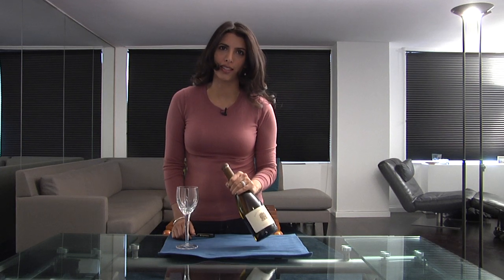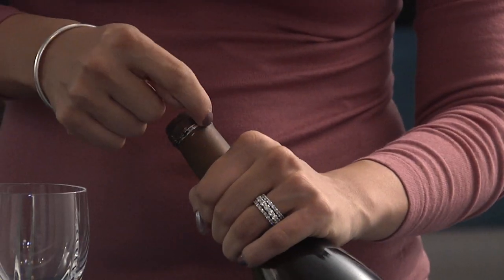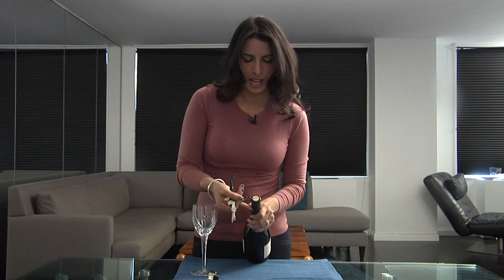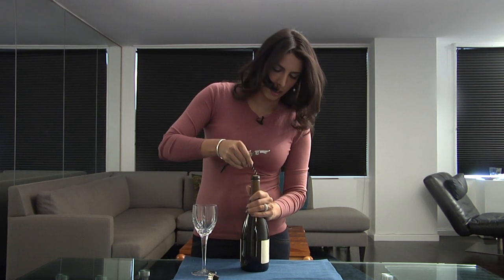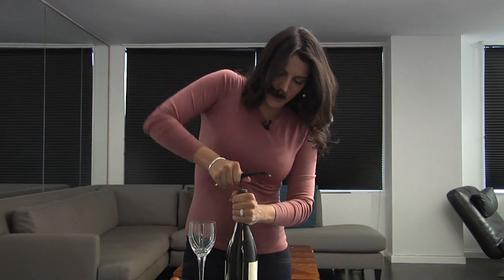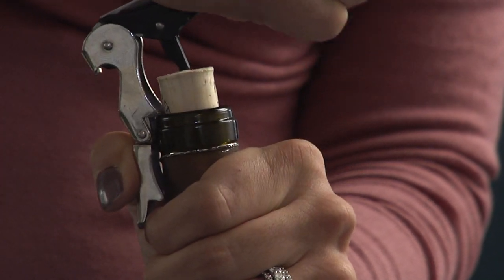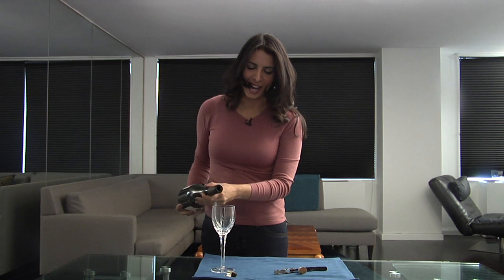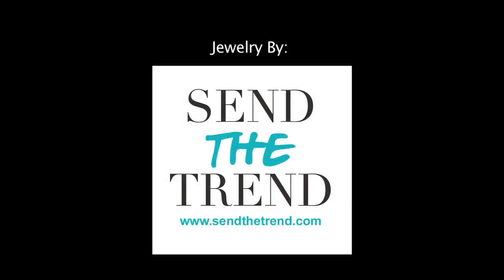How to Easily Open Wine with Divya Gugnani, New York City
Divya Gugnani shares more of her favorite tips and tricks for home cooking and entertaining. Today, she explains how to easily open a bottle of wine...no fancy corkscrew required.

Tip: Foil affects the taste of the wine so always be sure to remove it
Trick: Use a serrated blade to easily remove the foil